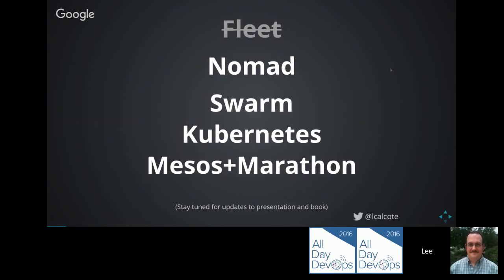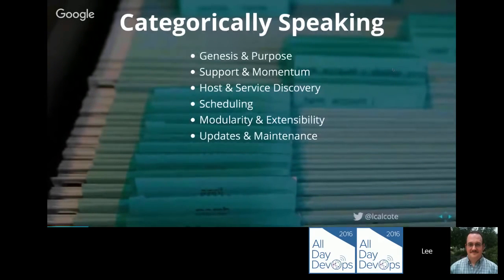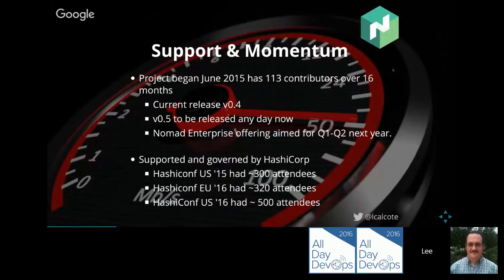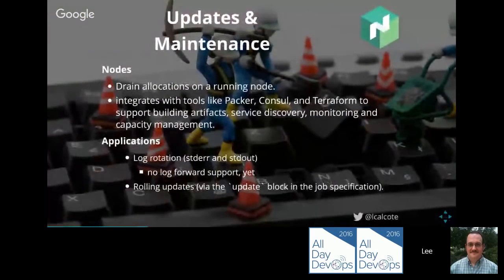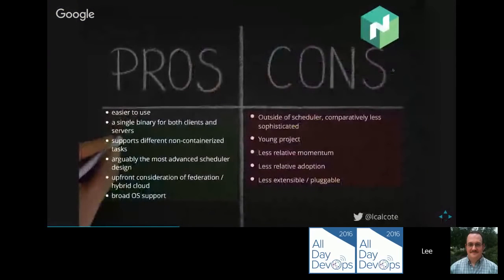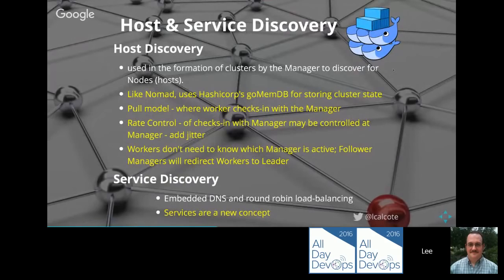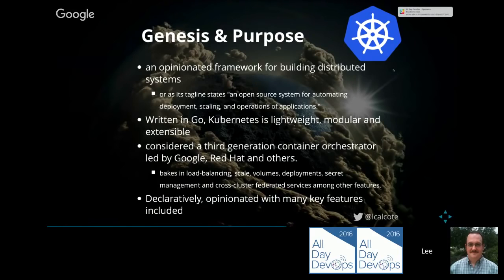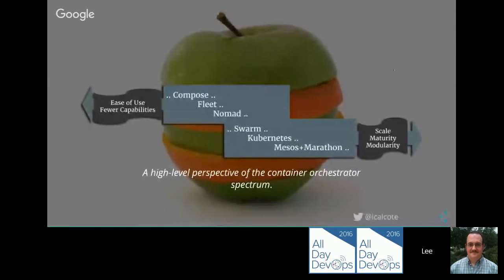All Day DevOps - Lee Calcote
Characterizing and Contrasting Container Orchestrators